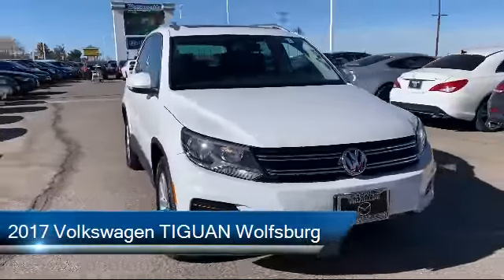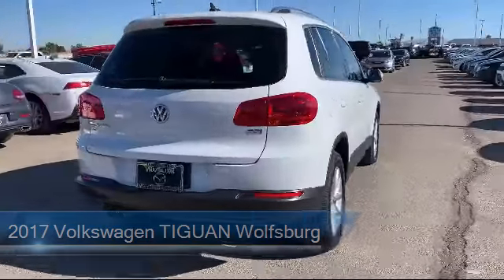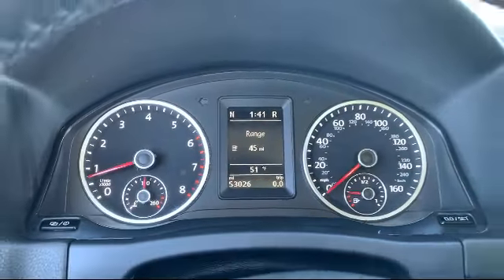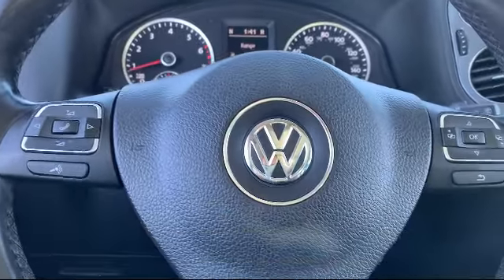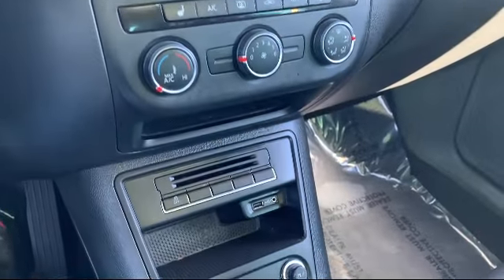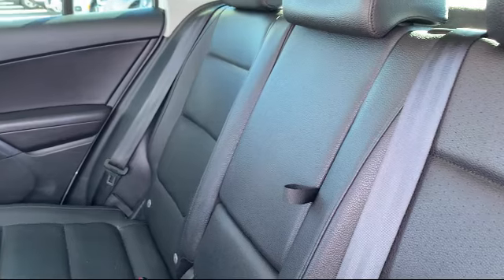2017 Volkswagen TIGUAN Wolfsburg Sport Utility Victorville Apple Valley Hesperia Adelanto Barsto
2017 Volkswagen TIGUAN Wolfsburg Sport Utility Stock Number: 2012003 Vin:WVGRV7AX6HK015367.

Victorville Hyundai
14821 Palmdale Rd A